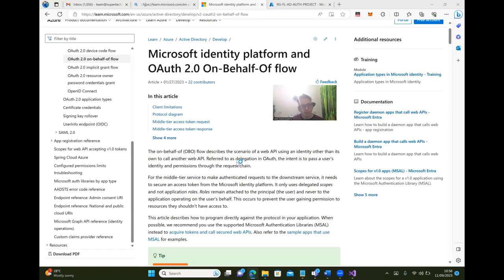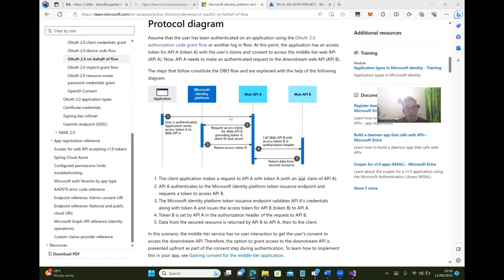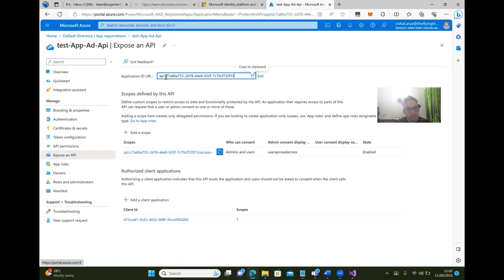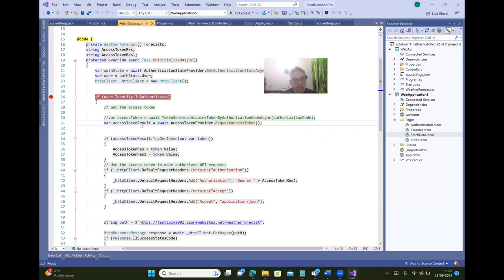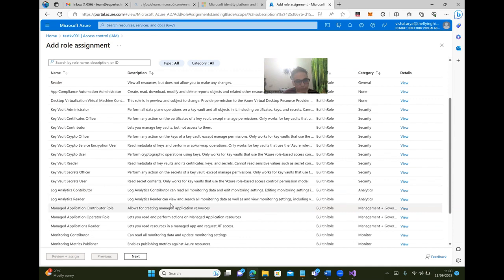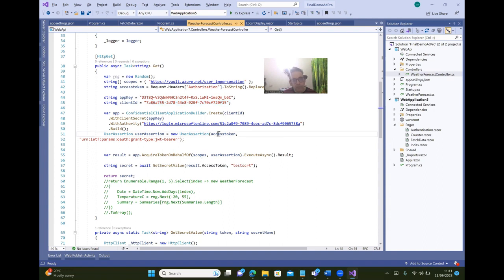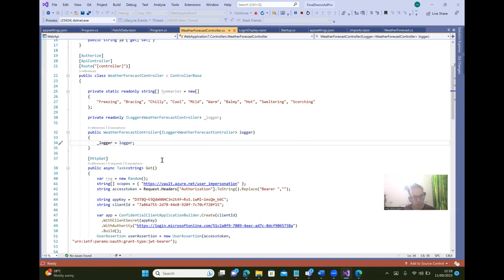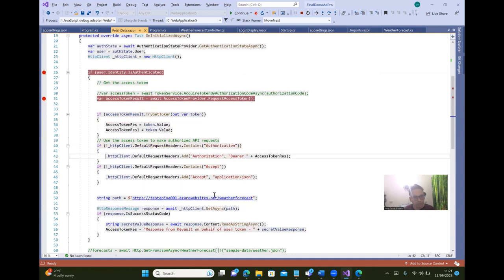Azure Ad : OAUTH On behalf of flow demonstrated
This video is demonstrating the implementation of on behalf of user flow , when the requirement is to access the Azure Ad secured web api via another web api on belhalf of logged in user. This is the use case when in case of microservices architecture.